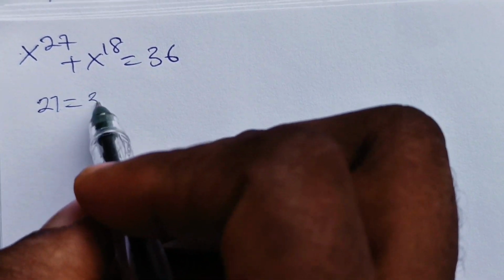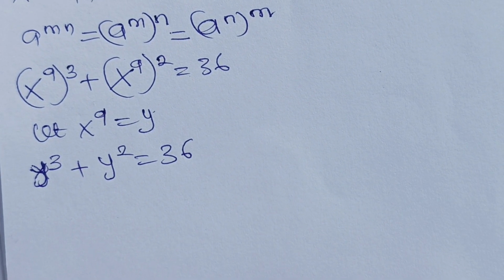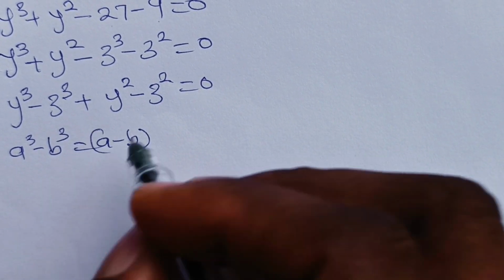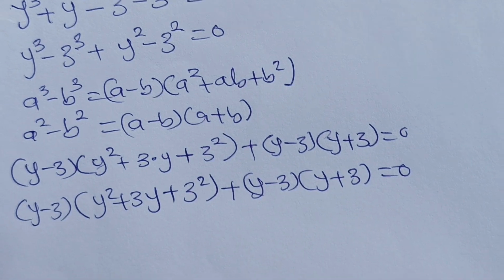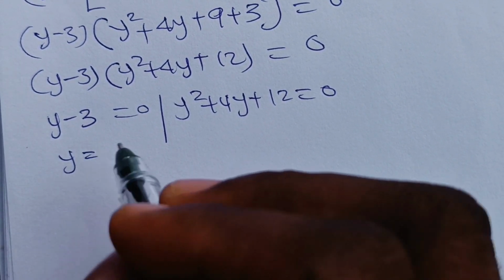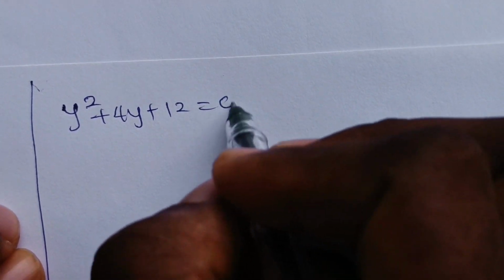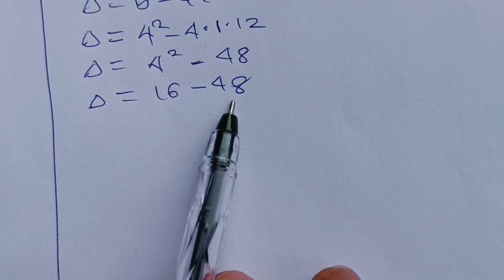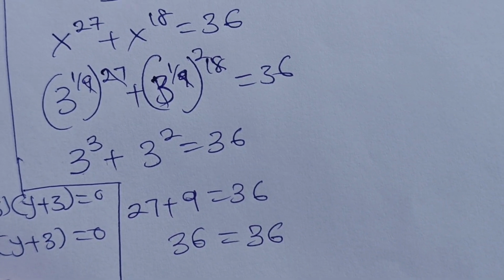Harvard University interview| can you pass this entrance examination.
In this video, I gave a detailed tutorial on how to solve this type of Harvard entrance examination problem.